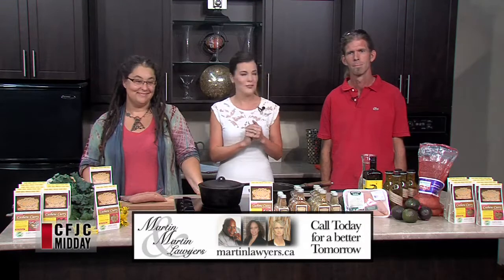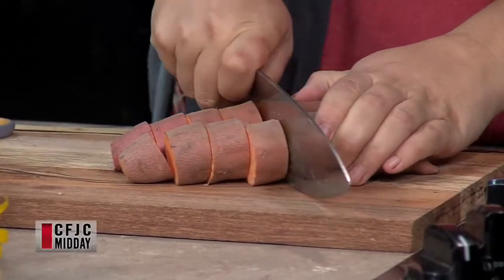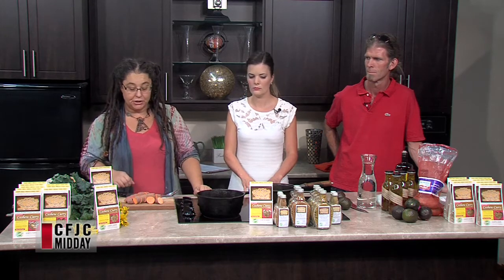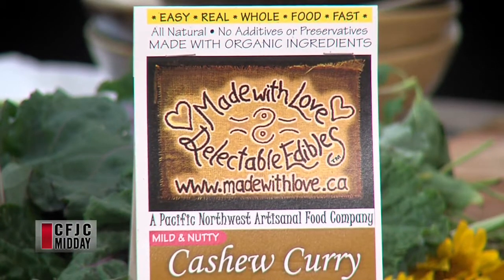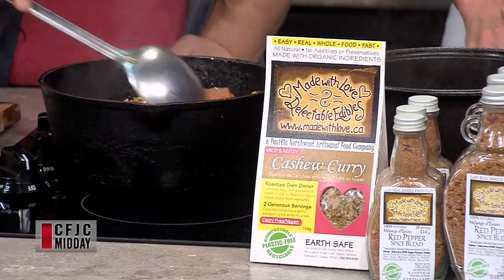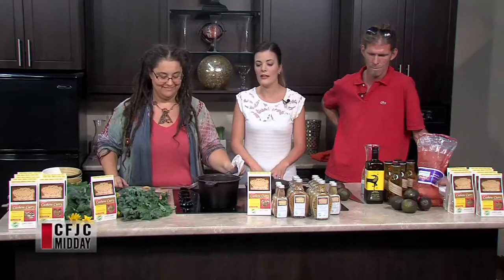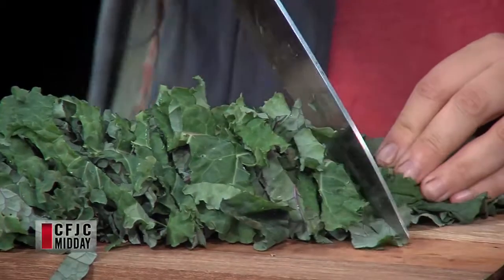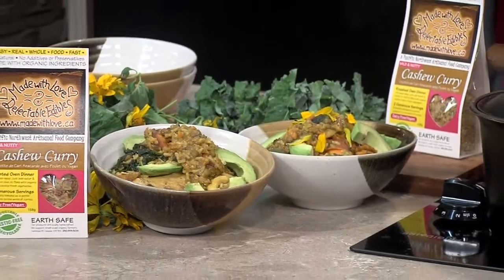CFJC Midday - Aug 23 - Made With Love Delectable Edibles